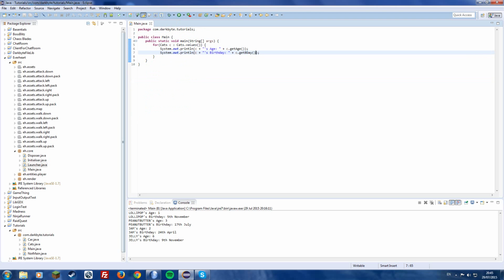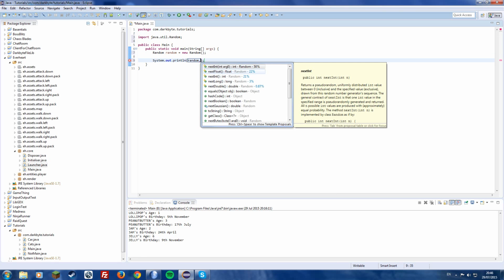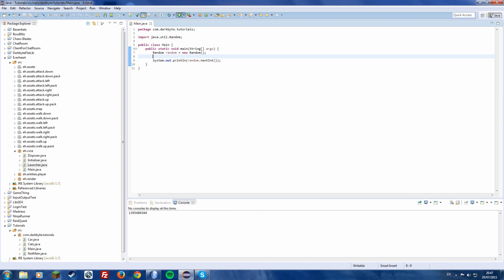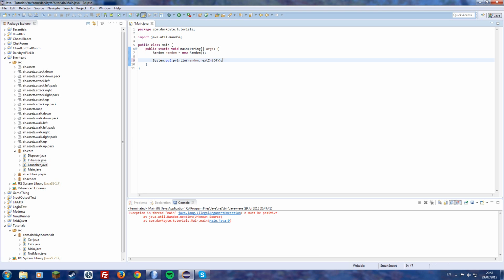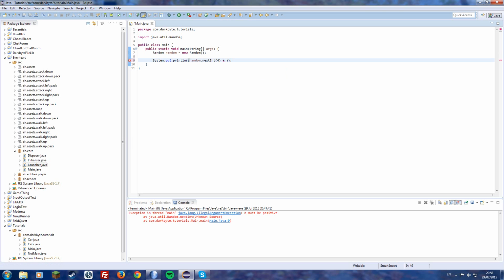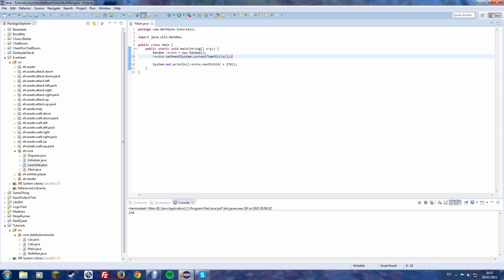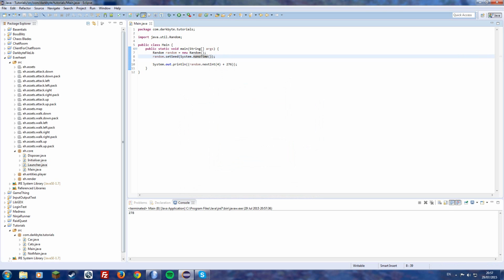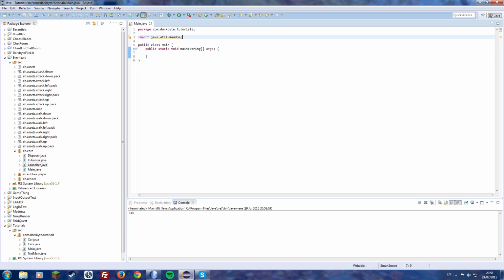JAVA TUTORIAL - EPISODE 18